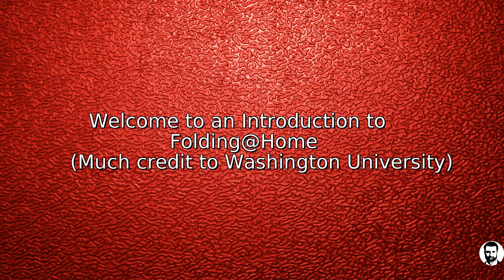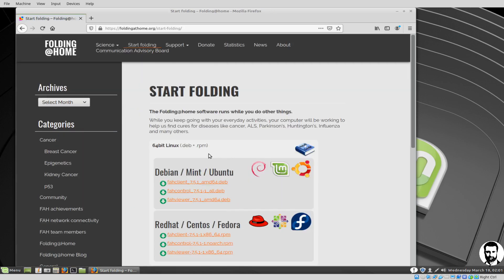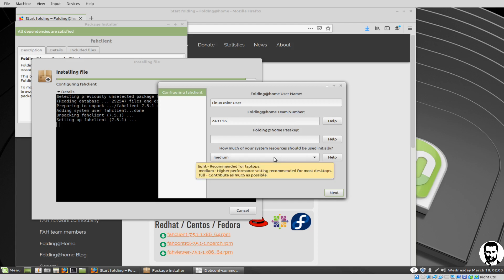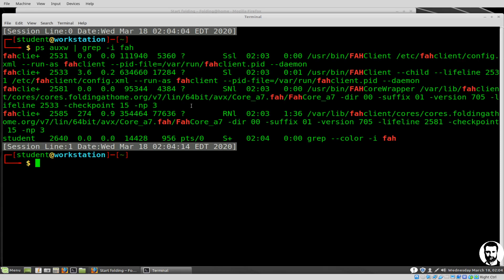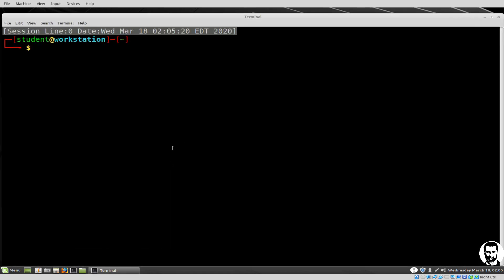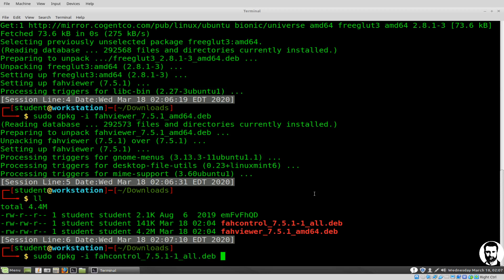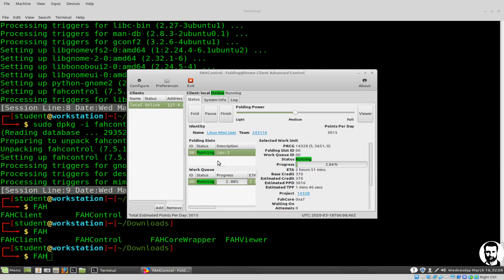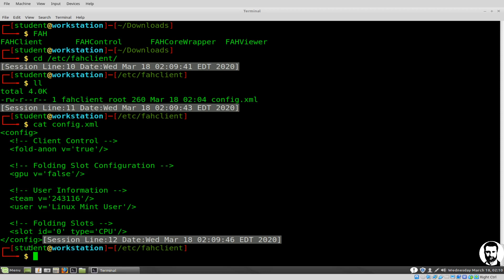Installing Folding at Home in Linux for COVID 19 and Others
For the remainder of March, I encourage everyone with a solid GPU to contribute your cycles to the @foldingathome Project. Yes, gamers can start folding when they go to bed (at around 7am) and continue folding until they wake up and start gaming again in the afternoon. :-D

If you would like to use our Team ID, it is 243116 (not required!). The cycles may be used to help cure diseases. I've attached a YouTube link regarding how to configure a system. Also, if you're looking for news @WHO may be a good place to start.